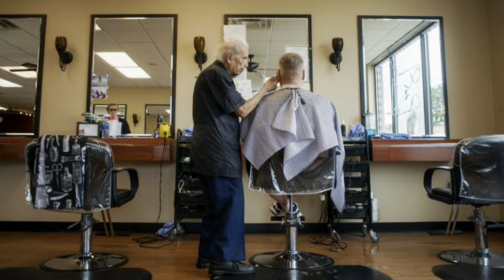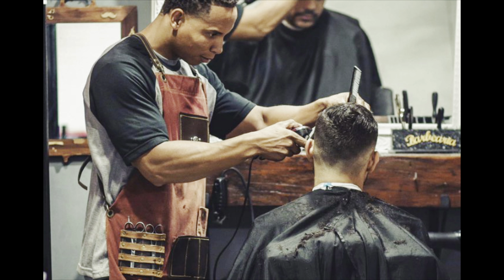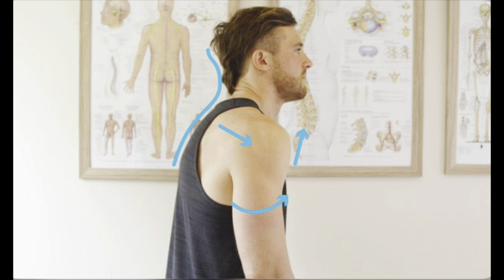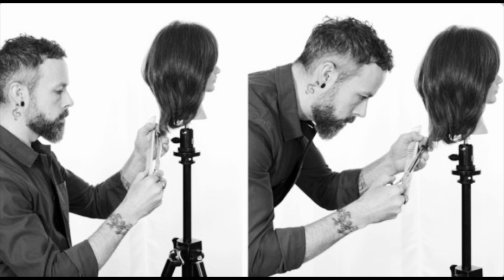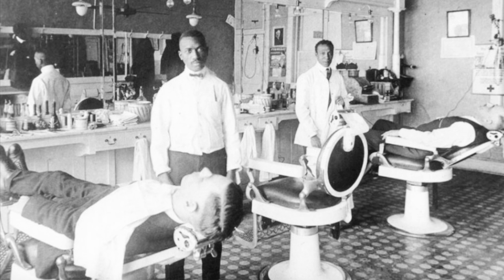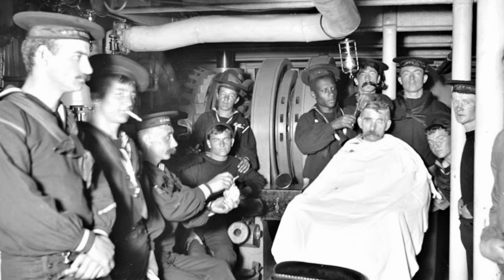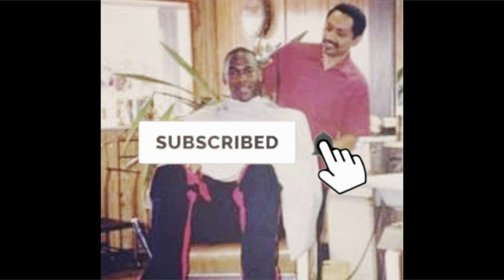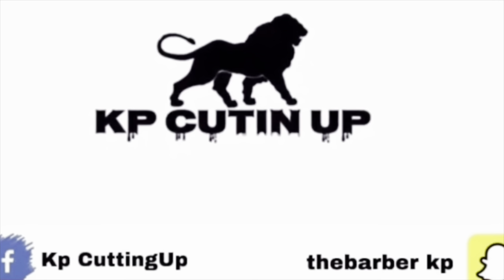Uncover the Secrets of Milady's Barber Book: Chapters 2 & 3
I want to start off by expressing my sincerest gratitude for all the support you've shown me. Your likes and subscriptions have been incredibly motivating, and I'm committed to delivering content that you'll enjoy and find informative.

In this video, I'm going to be summarizing chapters 2-3 of the Milady Barber book. For those of you who may be unfamiliar with this book, it's an excellent resource for anyone who is interested in pursuing a career in barbering. It covers a wide range of topics, from the history of barbering to modern-day techniques and tools.

As always, I would love to hear your thoughts and feedback. Your comments are valuable to me, and I'll do my best to respond to as many of them as possible.

In addition to my YouTube channel, I also have a presence on various social media platforms. If you're on Facebook, be sure to like my page, Kp CuttingUp. I'm also active on Snapchat, where you can add me @thebarberkp.

Finally, if you're a fan of memes, be sure to check out my Instagram account @kpcuttingupmemes. I post new memes every day, and I think you'll find them both hilarious and relatable.

Oh, and one more thing: the music for this video is by Instagram @jupytersgalaxy 🎶. They're an incredibly talented artist, and I highly recommend checking out their music if you're into chill beats and ambient sounds.

Once again, thank you for your support, and I hope you enjoy the video!